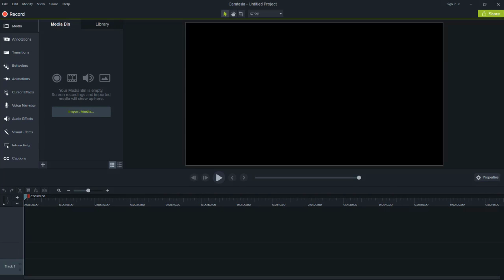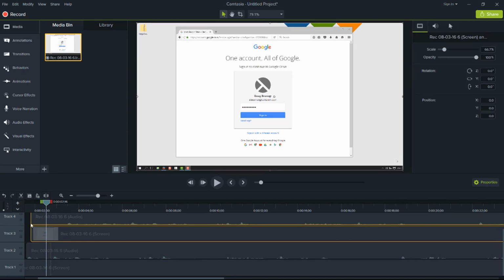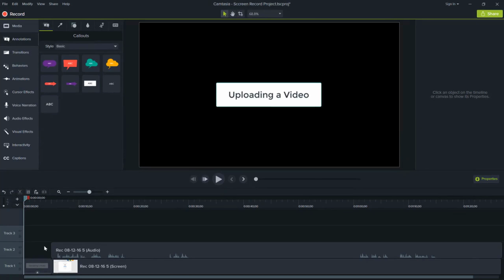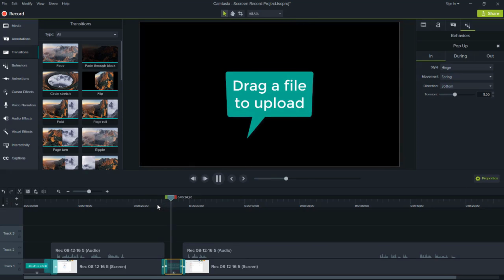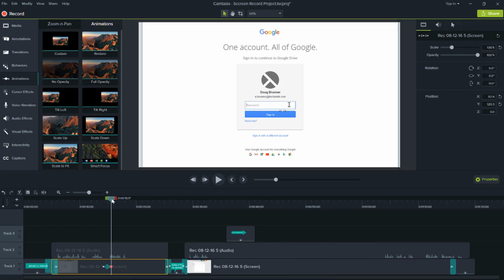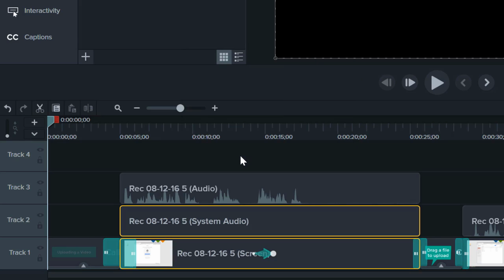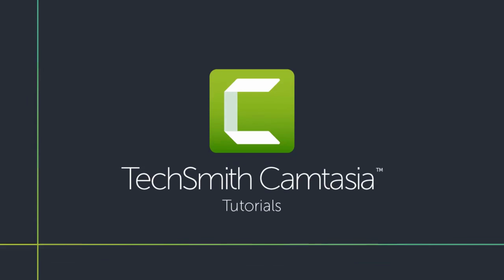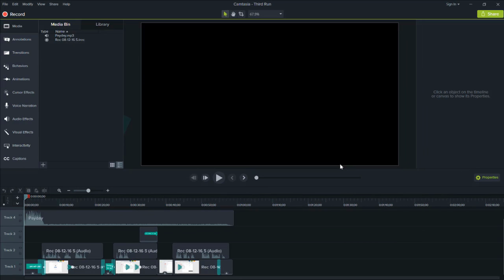Camtasia 9 Getting Started Tutorials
About the Video:
Video name: Taal Magnifique Class 6 to Class 12
Duration : 22:46(22 Minutes 46 Seconds)